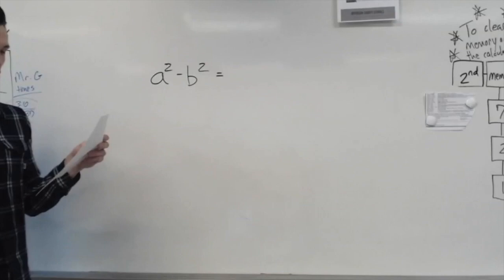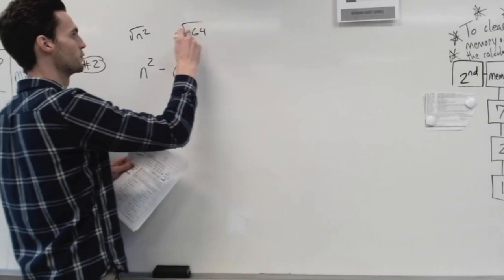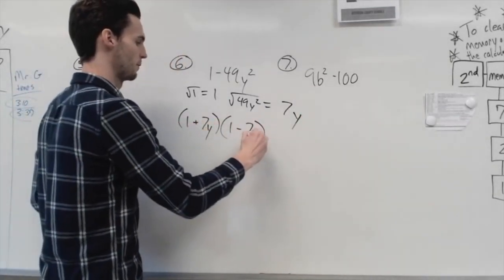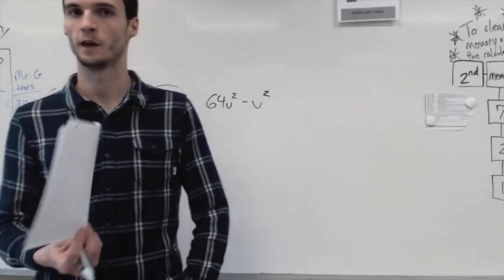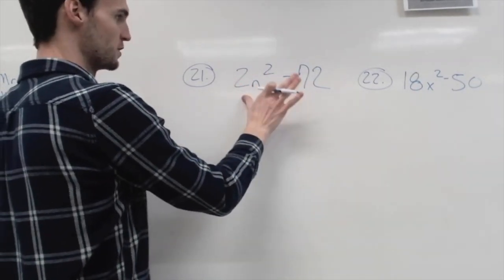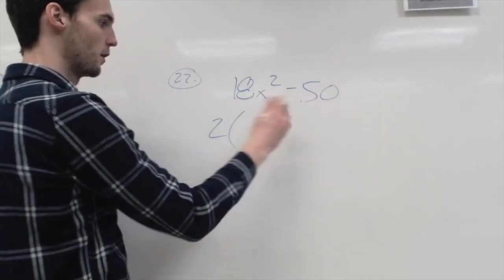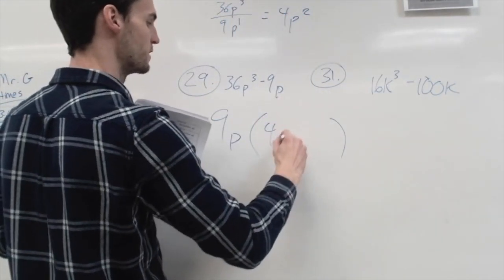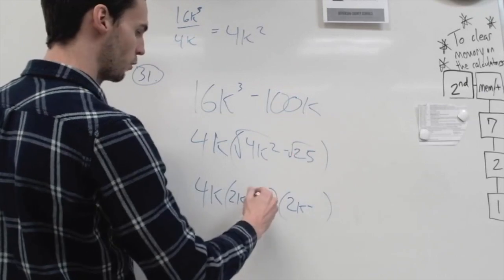L51 Notes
This video is about factoring difference of squares.